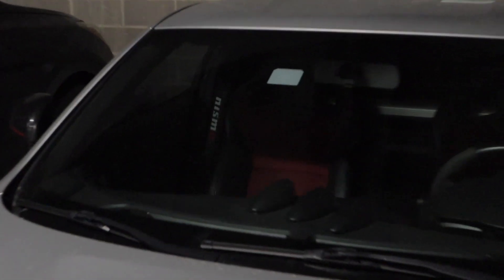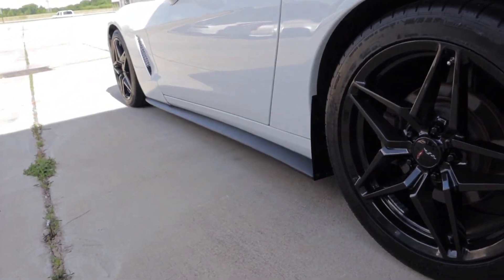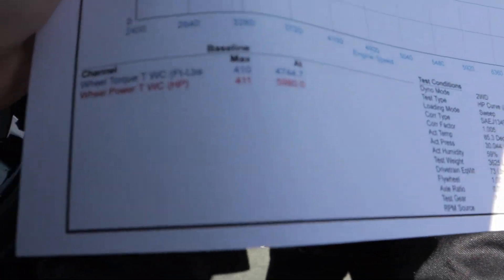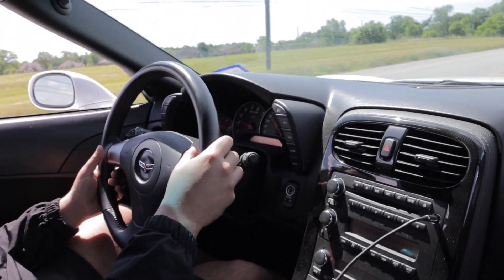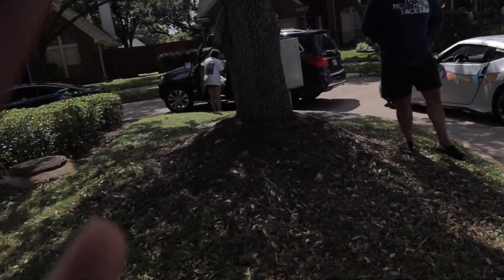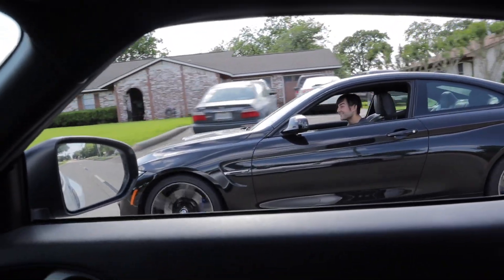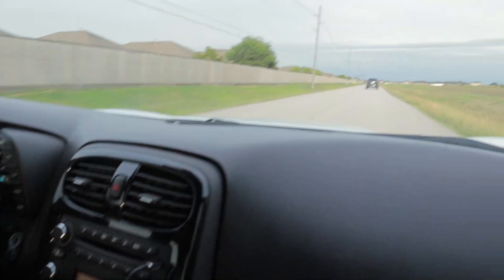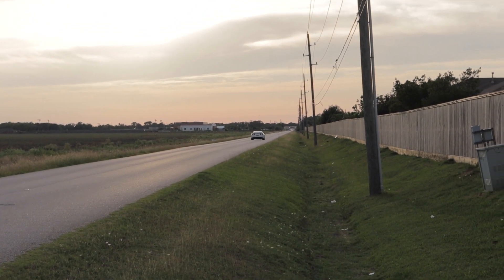Is Tuning Your Base C6 Corvette Worth It?!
Daniel finally got his 2009 C6 Corvette Base Model tuned by MS Tuning. The car made 411 WHP and 410 TQ. The car really opened up and it sounds/feels amazing now. Maybe when I'm tuned, we can get a couple runs in. Enjoy the video :)

1 for $3 / 2 for $5